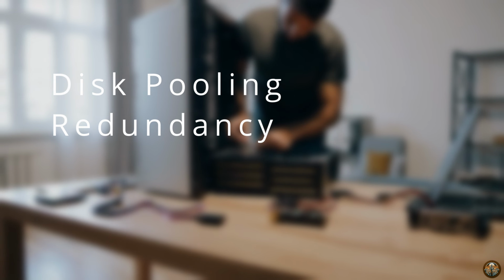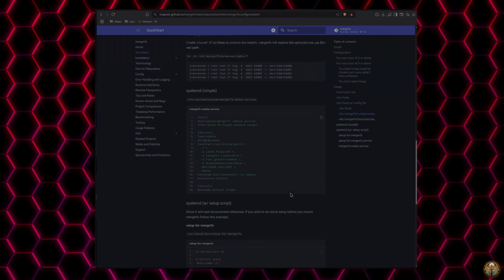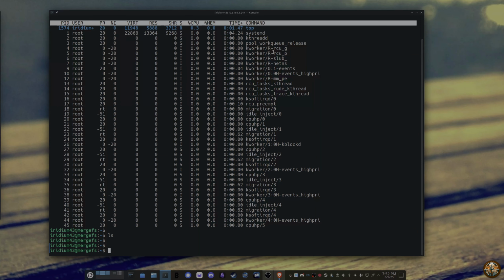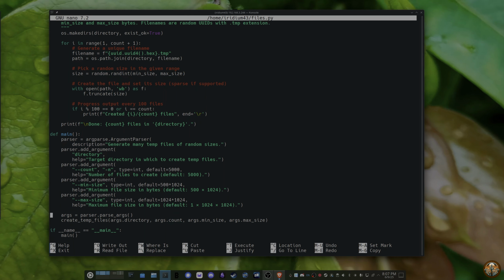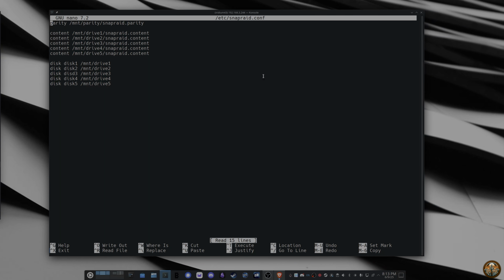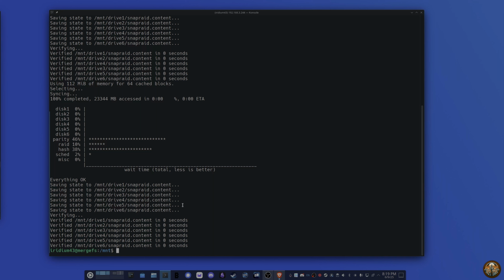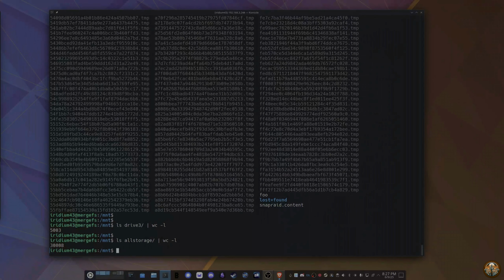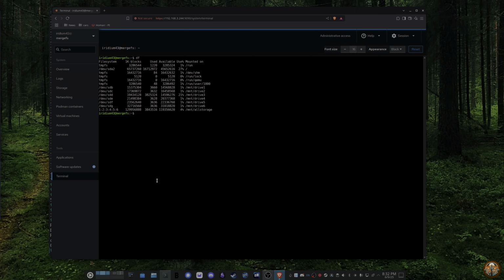DIY Unraid-like functionality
Putting together a couple of a great tools to build a NAS with Unraid-like functionality. It isn't perfect, but it is worth trying out as you explore the right NAS technology for you.

0:00 Intro
2:30 mergerfs overview
5:20 mergerfs install and use
9:44 snapraid overview
11:26 snapraid install and use
17:54 cockpit
21:00 wrap up